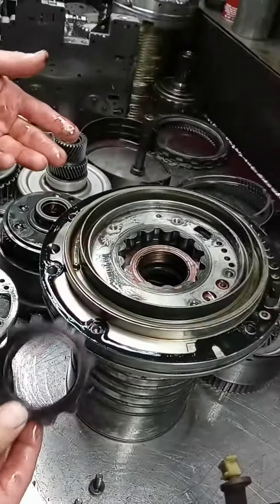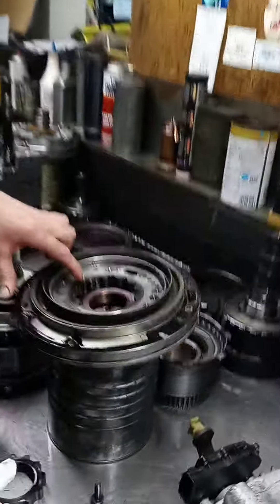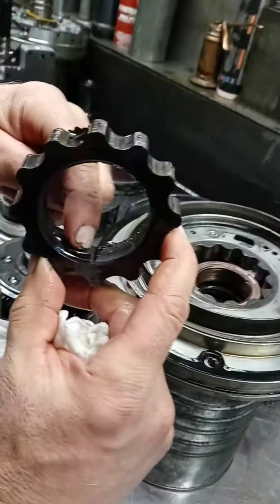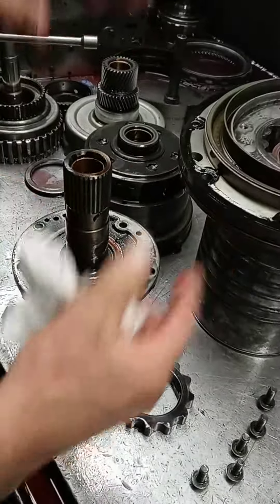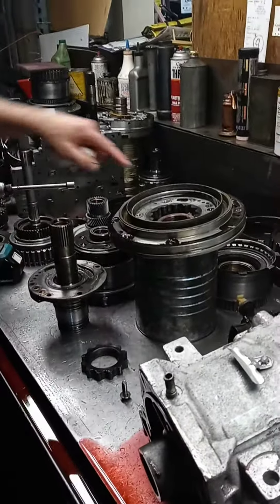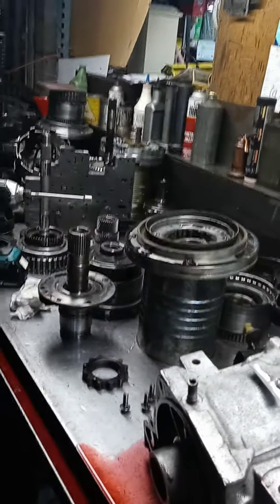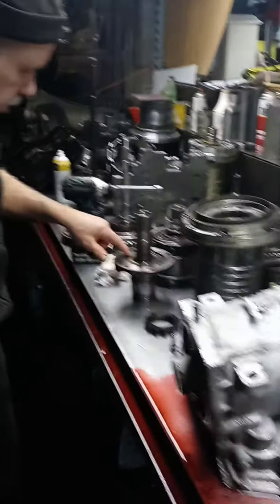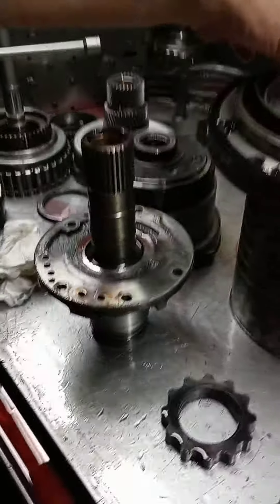4R70W 2009 E350 5.4L V8 Transmission breakdown: part 3 The Pump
After the customer installed the transmission, it would not move forward or reverse... part 3 of breaking it down to discover reason... The Pump
The Culprit - missed the torque converter and damaged pump installing as suspected

** AB Automotive Transmissions does not hold rights to the music in the background, we are simply enjoying the radio Q104.3 NY Classic Rock during a day's work.